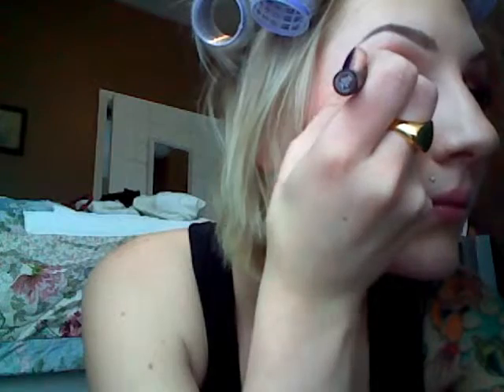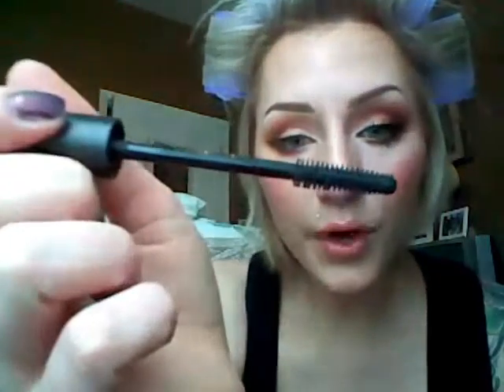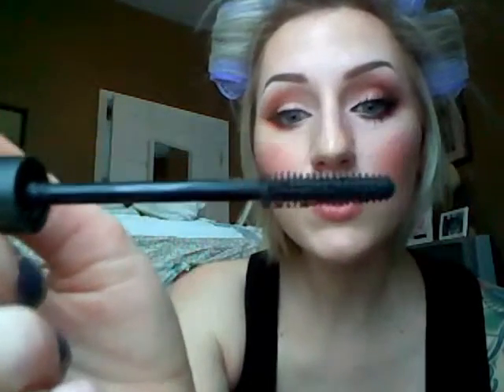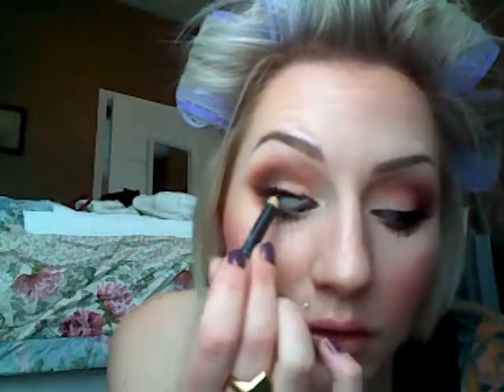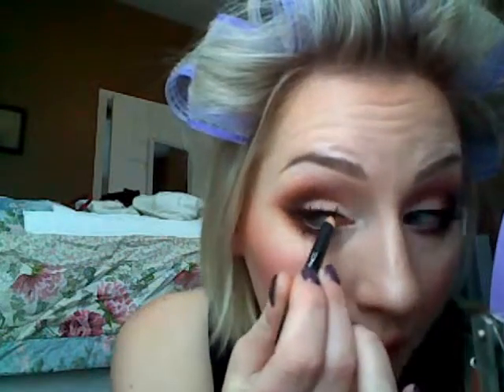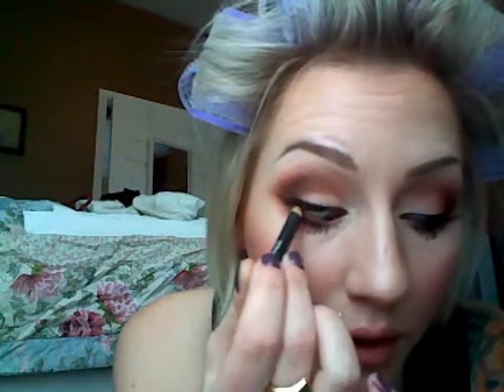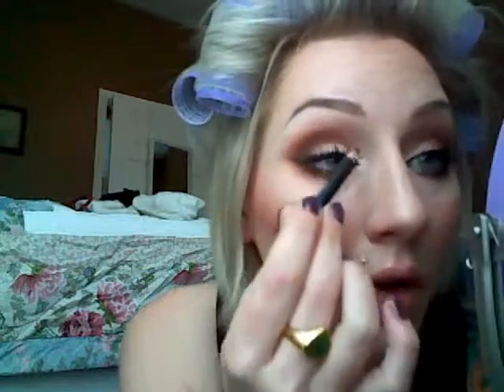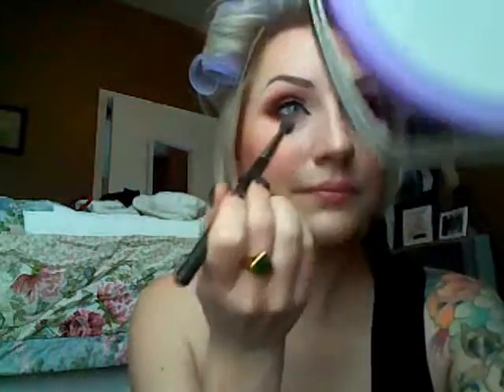Section 2 MAC neutral matte brown eyes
Section2 Neutral mac brown eye